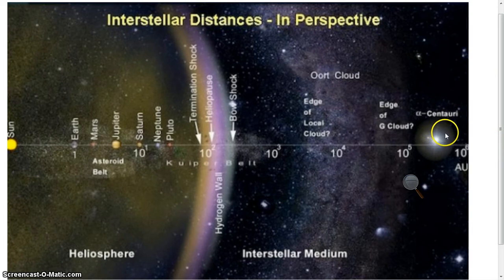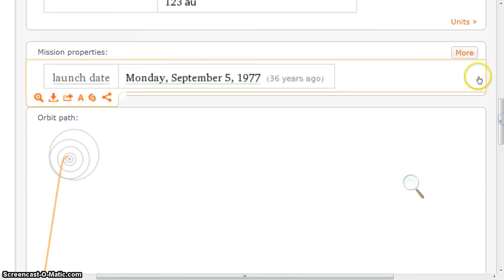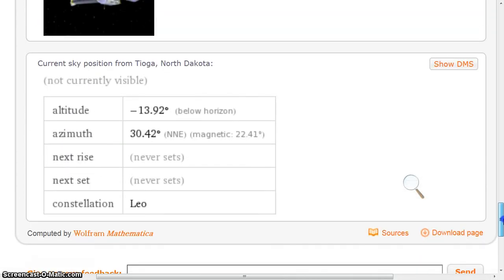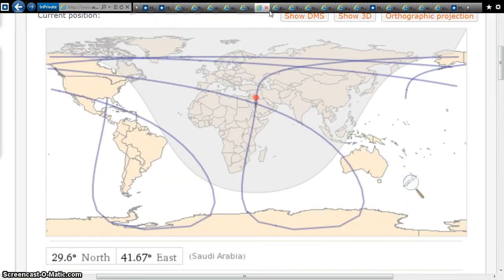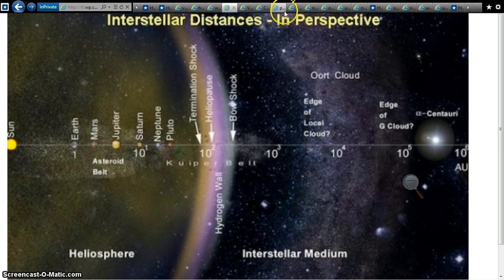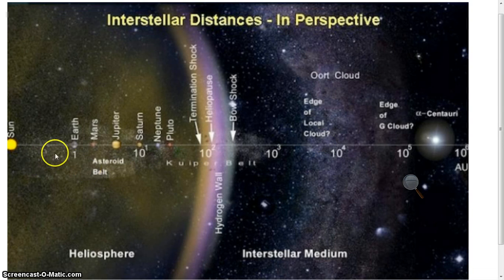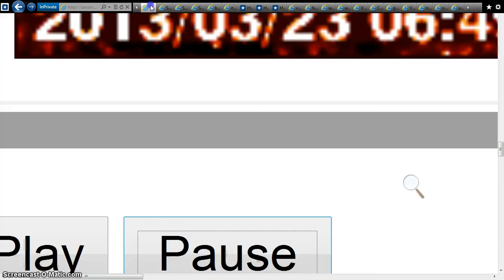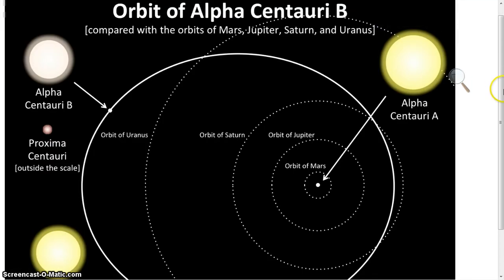HOTTIE BLACK FACT BEANOBLACK